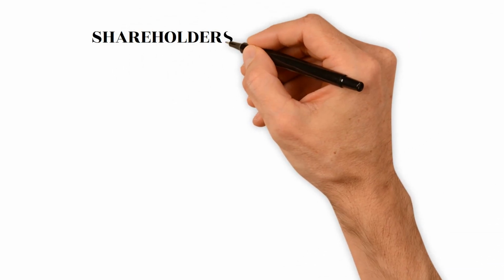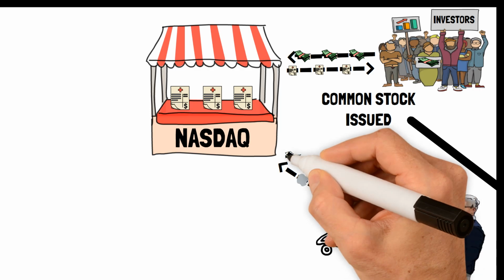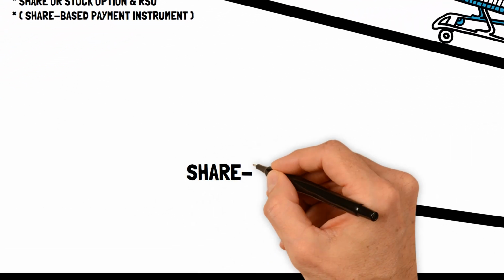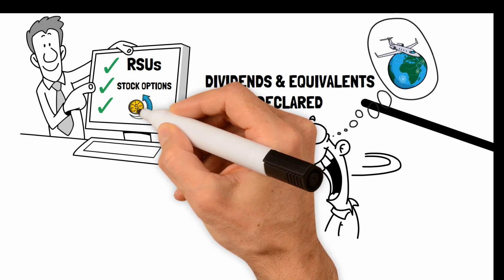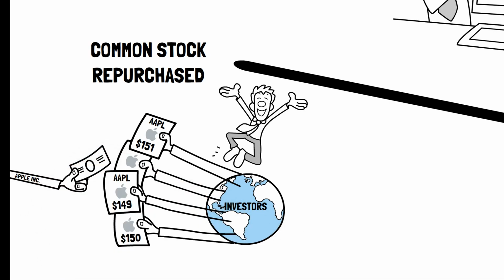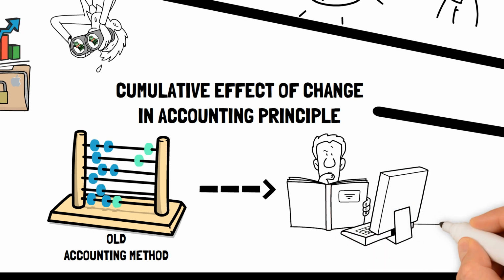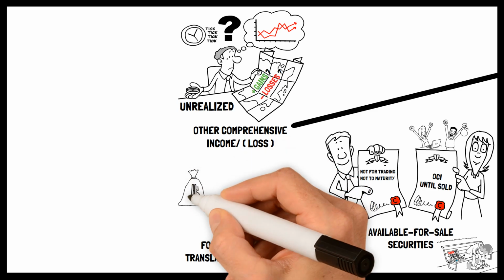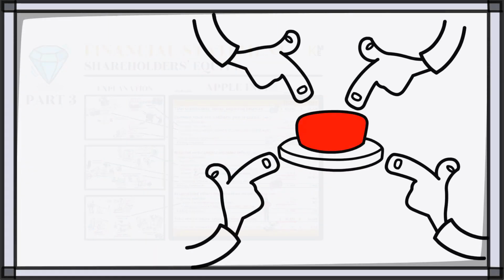Shareholders' Equity - VALUABLE REWARDS for Business Owners | Apple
Learn the key components and valuable rewards of shareholder's equity and understand how Apple's and business owners in general, earn money on their business shares.

This video uses Apple's real financial data from the shareholder's equity as a prime example for education and understanding of those fundamental concept, making it accessible to anyone interested in understanding, analyzing, and evaluating companies and businesses.

This is the third part of a comprehensive series covering the financial statement of Apple Inc. - 2022. Get an in-depth look at Apple's financial health and learn how to apply these concepts to other businesses.

▬▬ Content ▬▬

00:00 - Intro
00:28 - Common Stock & Additional Paid-In Capital
03:55 - Retained Earnings/(Accumulated Deficit)
08:25 - Accumulated Other Comprehensive Income/(Loss)